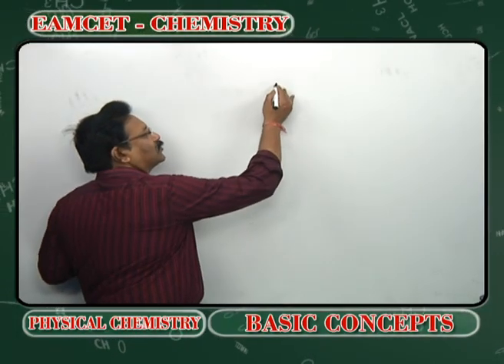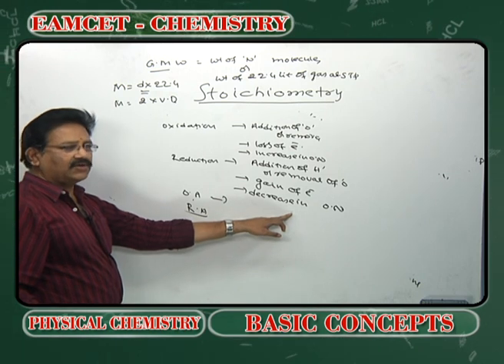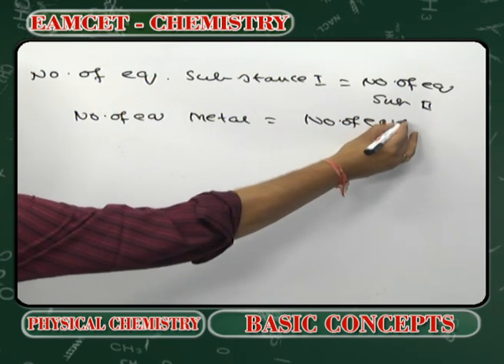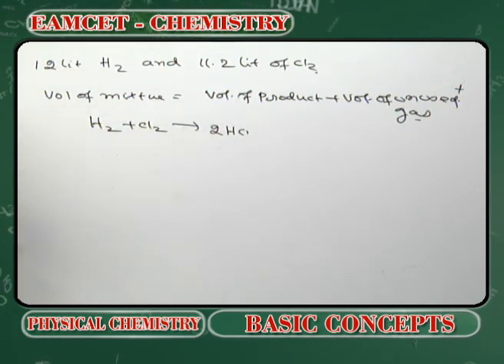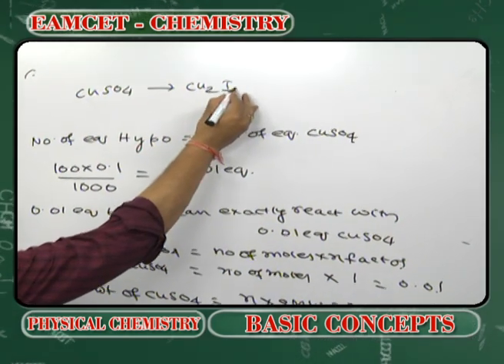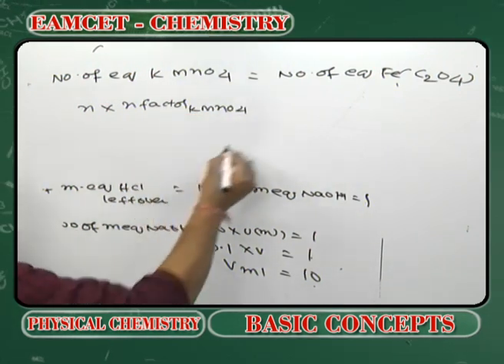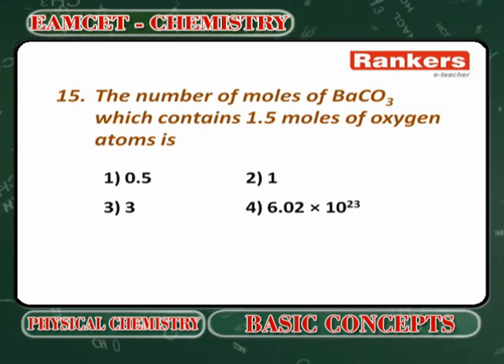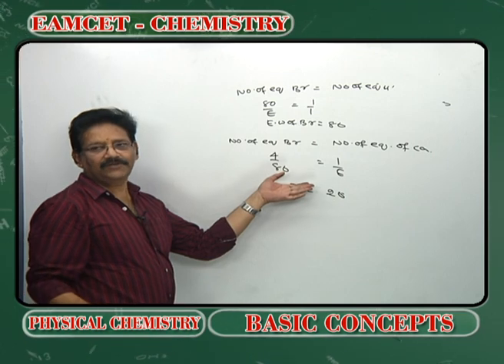EAMCET CHEMISTRY CLASS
This lecture video primarily deals with Online Interactive Classes (Crash Course Chemistry) on Physical Chemistry (Basic Concepts) for NEET & EAMCET

AP EAPCET RankersLearning # NEET # JEE # TS EAMCET # Physical Chemistry # Basic Concepts # NEET & EAMCET Chemistry